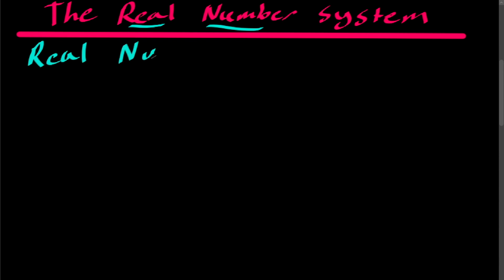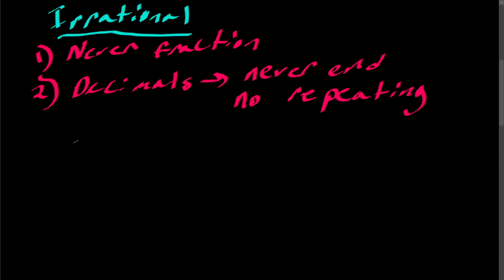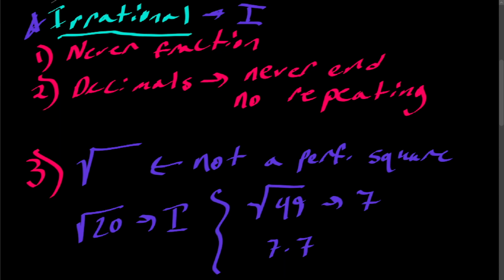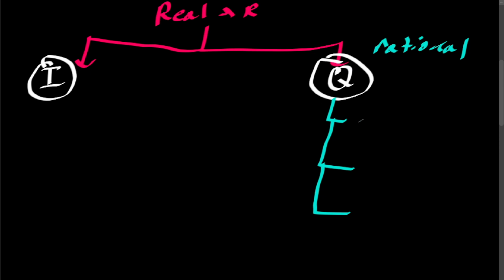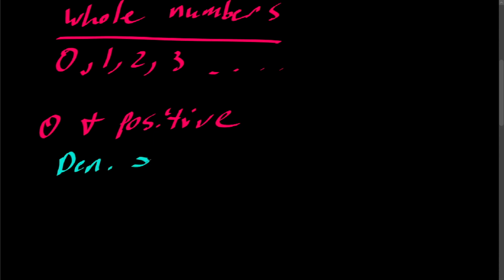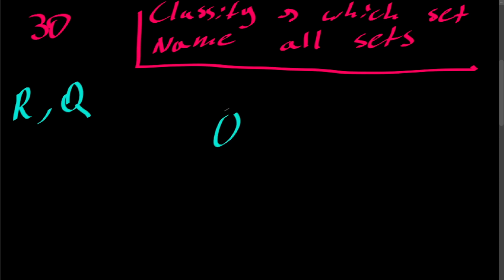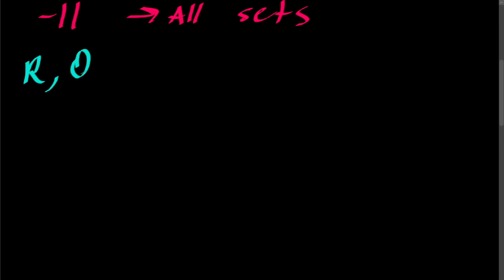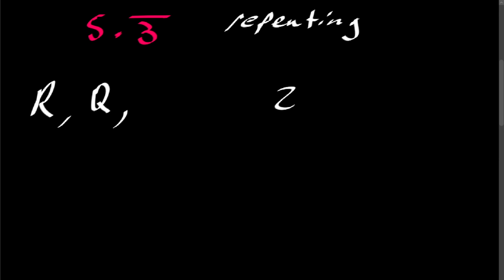The Real Number System: Classifying Numbers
This easy to follow algebra tutorial is a quick guide to understanding and classifying real numbers